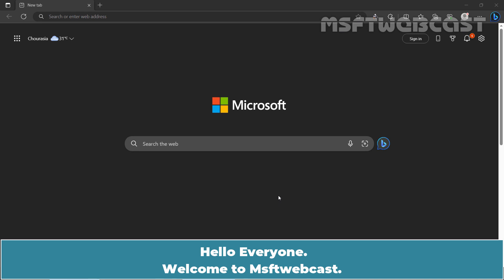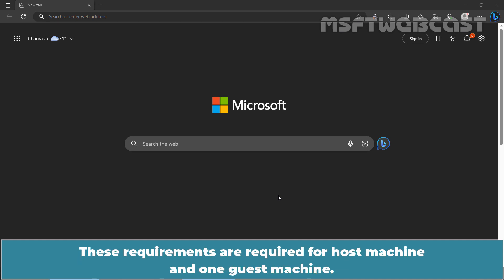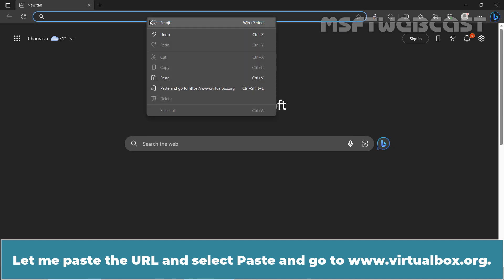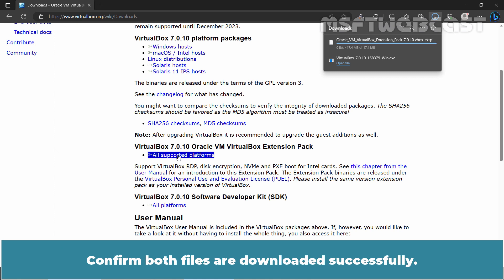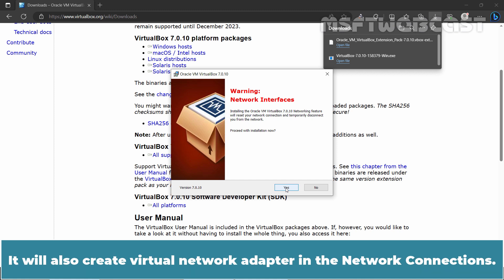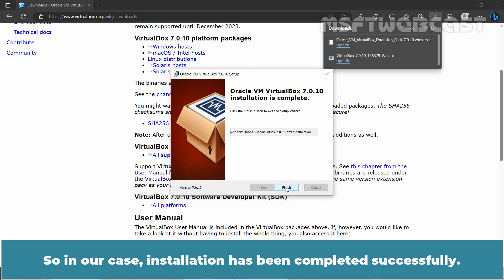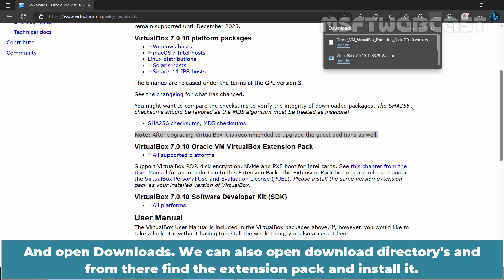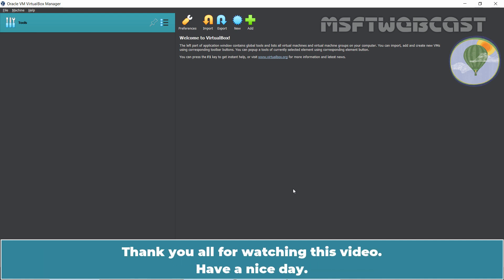How to Install Oracle VM VirtualBox on Windows 10 / Windows 11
This is a step by step guide on How to Install Oracle VM VirtualBox on Windows 10 Computer.

Official link to download the latest version of Oracle VM VirtualBox setup